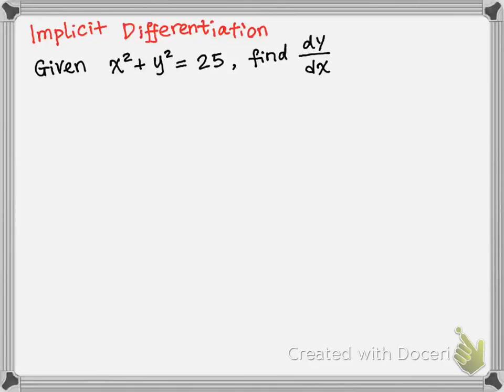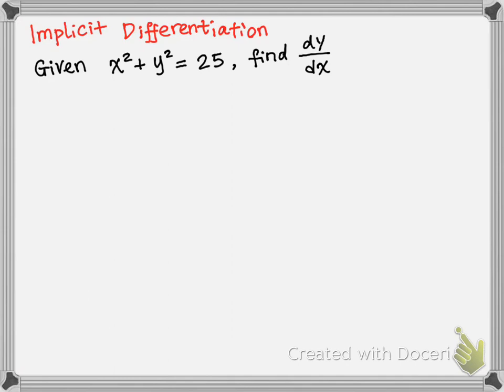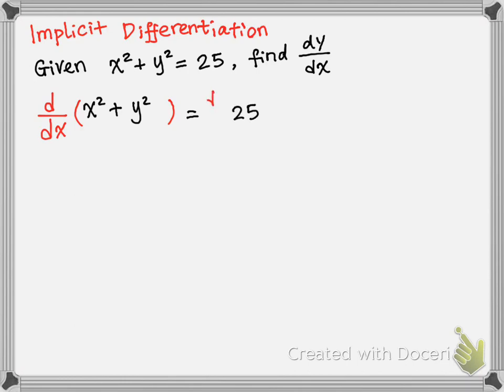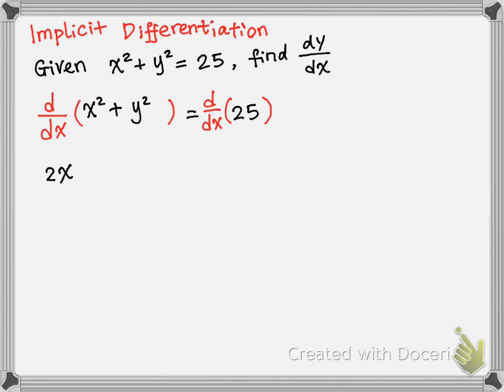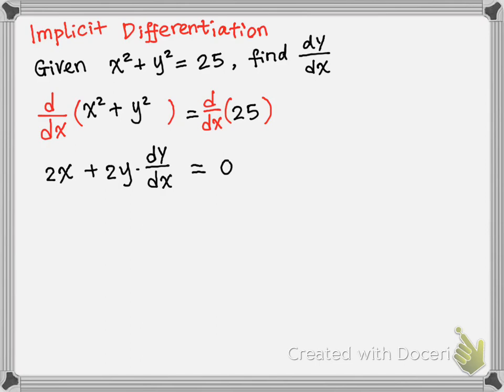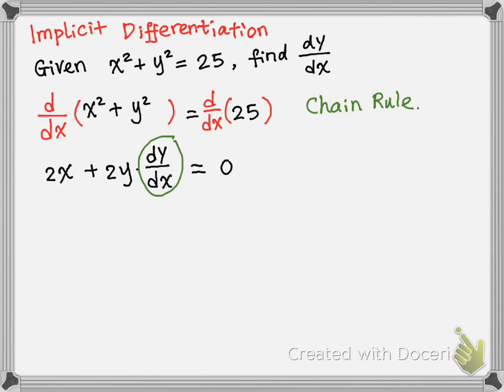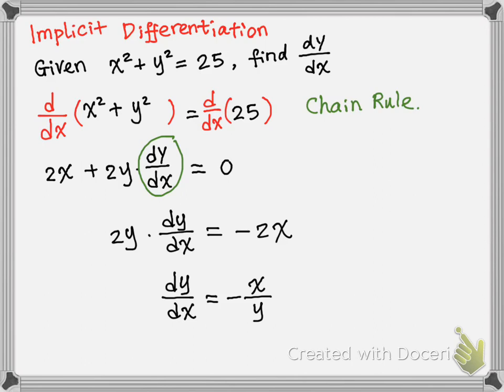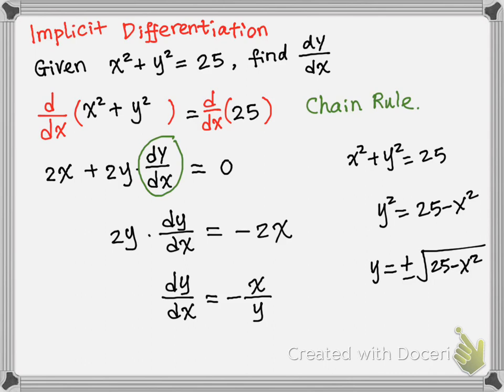3.8 Implicit Differentiation